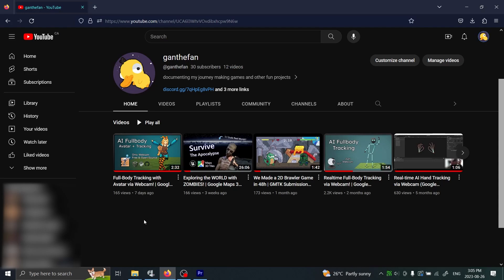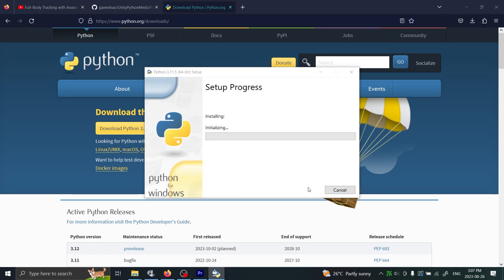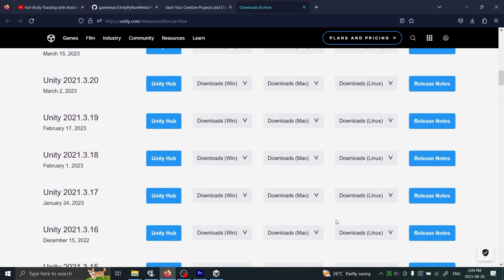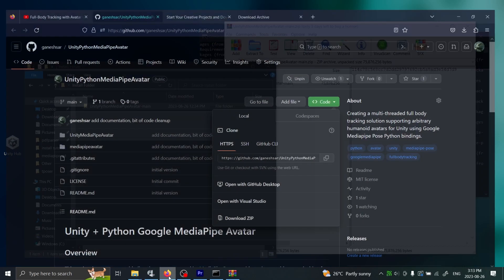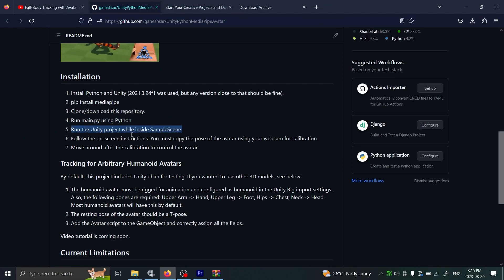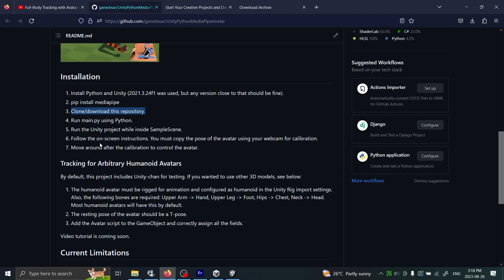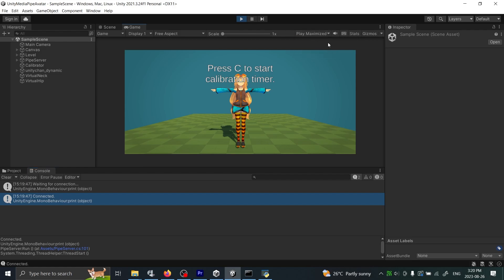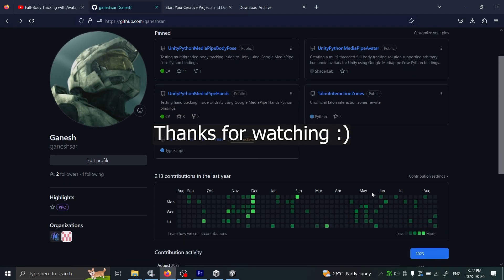Installing My Body Tracking Projects Into Unity from GitHub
An installation tutorial for my body tracking projects including hand tracking, full-body tracking, and full-body tracking + avatar from GitHub repository to Unity. Choose which project you want to install and follow these instructions.

0:00 Download Links
0:53 Install Python
1:33 Install Unity
2:44 Install MediaPipe
3:19 Download Repo
4:00 Run main.py
5:14 Run Unity Project
6:25 Combining It All